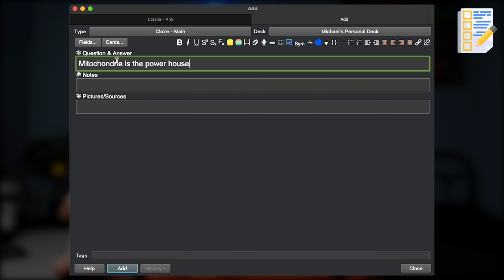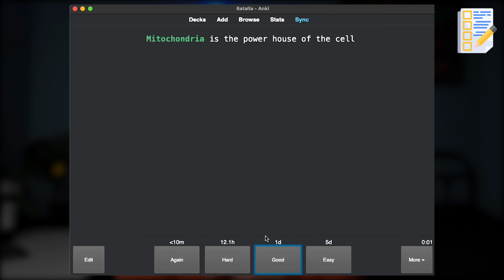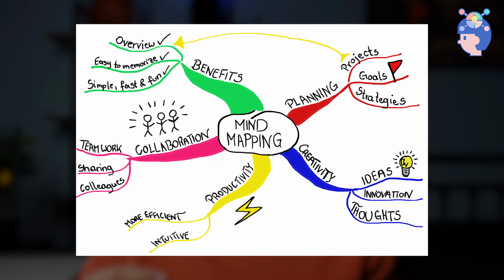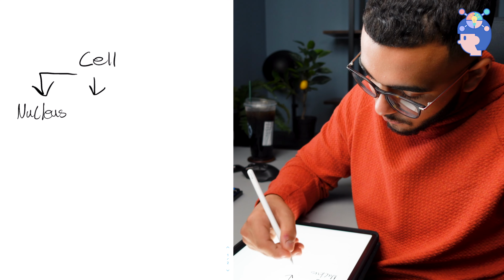10 Active Recall Study tips to Ace Your Classes in 10 Minutes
In this video, I discuss 10 active recall study tips that you can use to study. Some of these I persoanlly use myself Either by themselves or by mixing and marching. Studying can be very hard if you study wrong especially if you don’t perform as well as you hope.

Hey, I'm 20 years old and have just recently graduated with a BSc from The University of Waterloo in Canada. I am applying to medical school this year and will be working in research, getting my private piloting license, taking on programming, and traveling the world in the meantime 🏥✈️ I make YouTube videos about productivity, tech, and other cool stuff. I hope you enjoy them 😁

If you appreciate my videos and the hard work I put into them, please feel free to like 👍  and subscribe ✅ to the channel 🤩🤩  it would help me out a lot ❤️ and if you're feeling extra 🔥 you can share it with your family and friends on social media